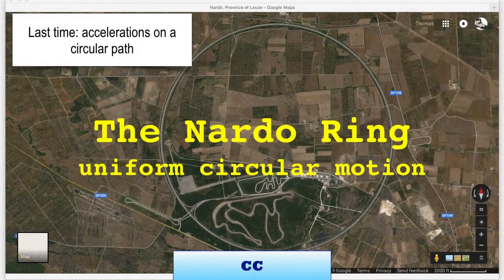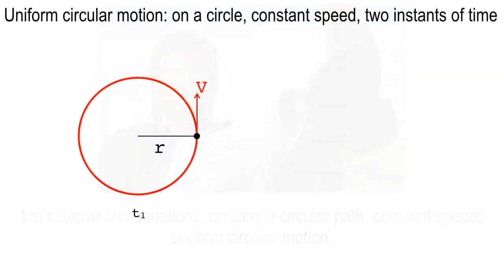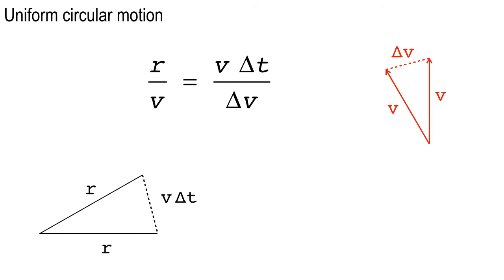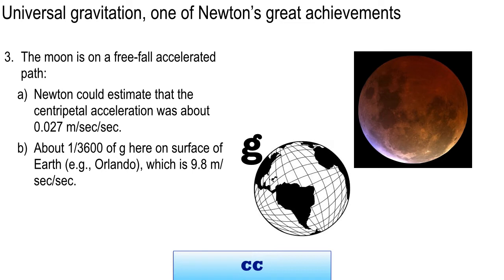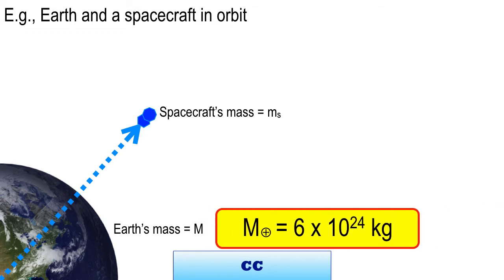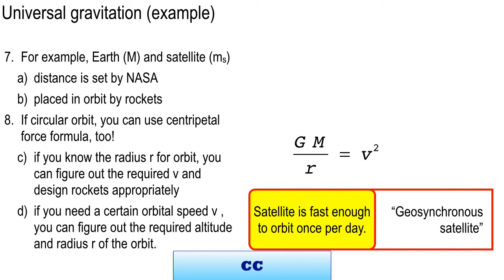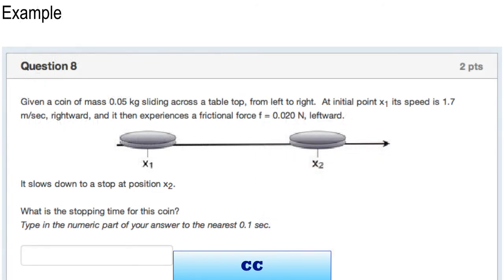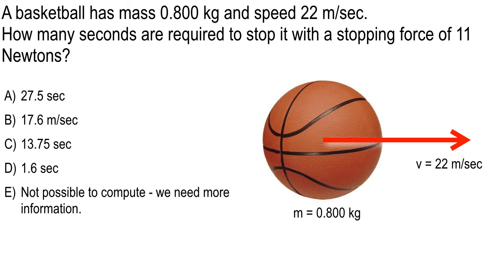Lecture 12, Oct. 1, 2015, morning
Uniform circular motion and universal gravitation.